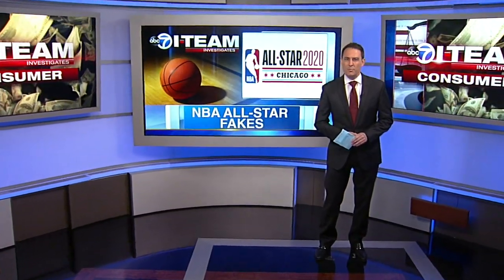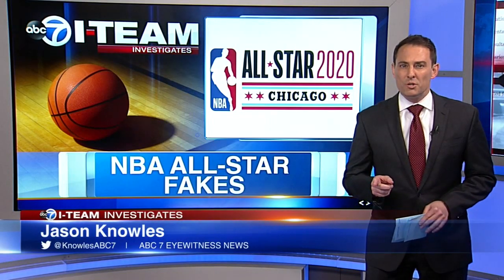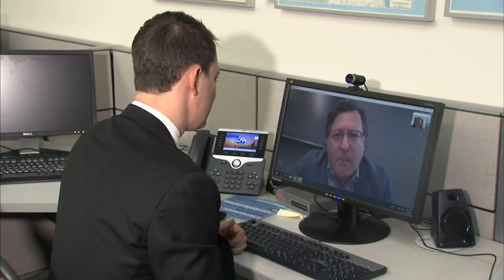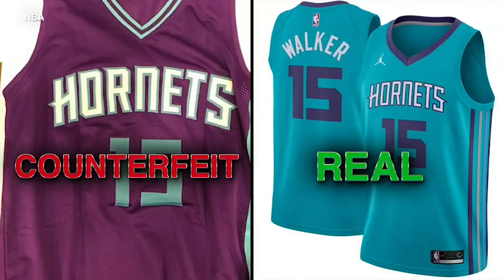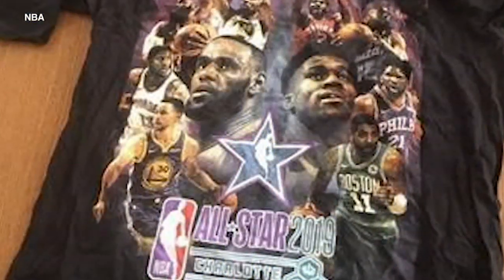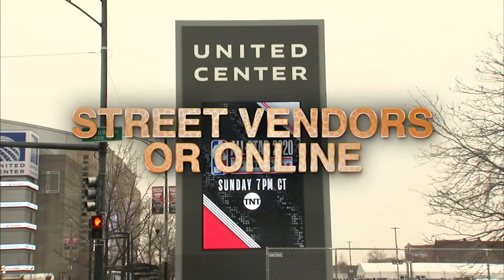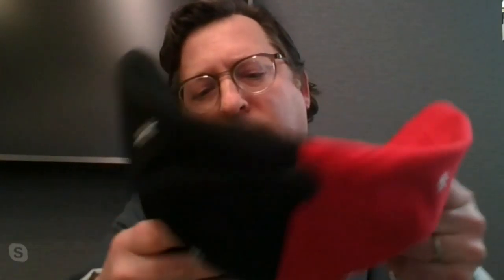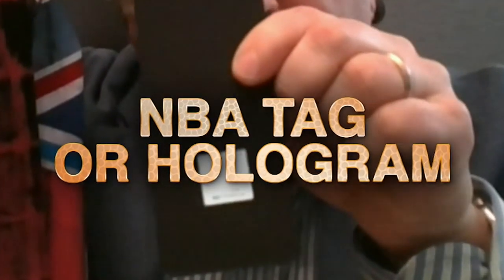How to spot fake NBA All Star Game merchandise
The NBA All-Star Game is bringing big names and plenty of counterfeit jerseys, hats, and other merchandise to Chicago. FULL STORY